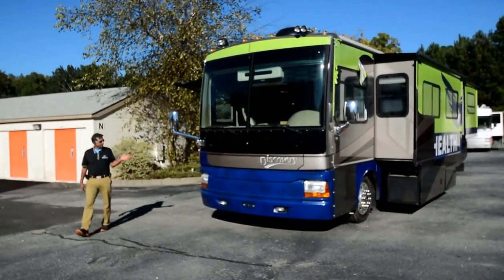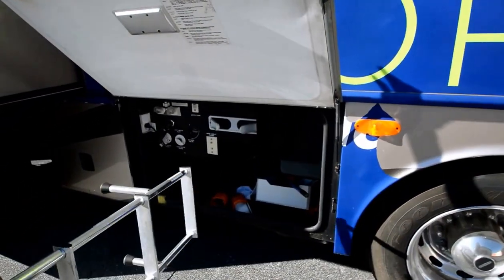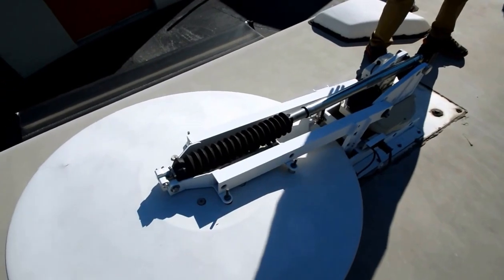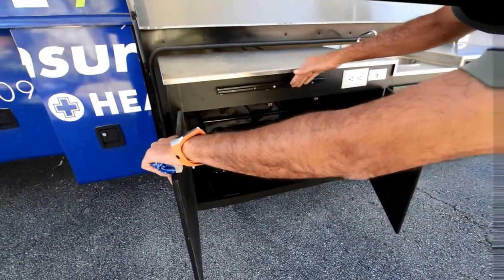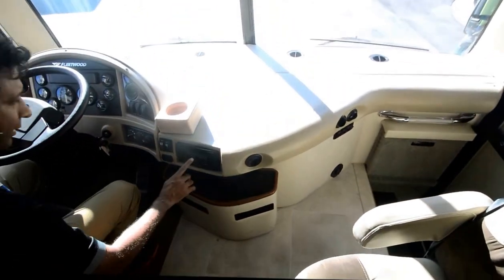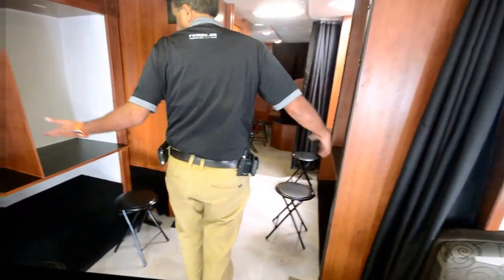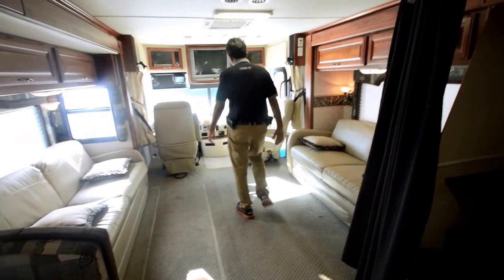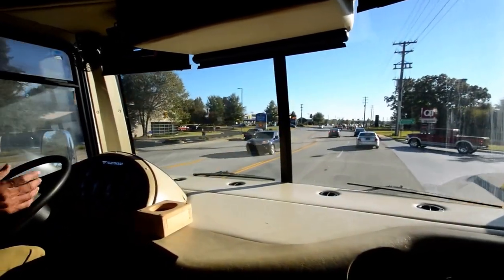2005 Fleetwood Discovery 39S Office on Wheels